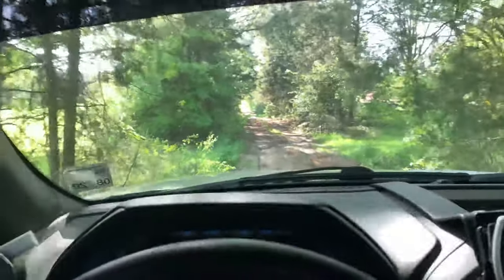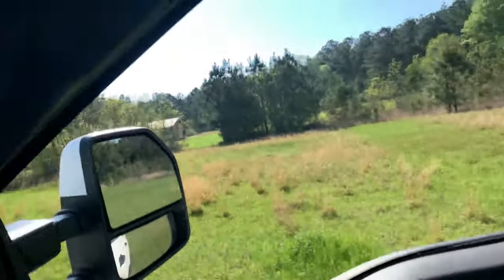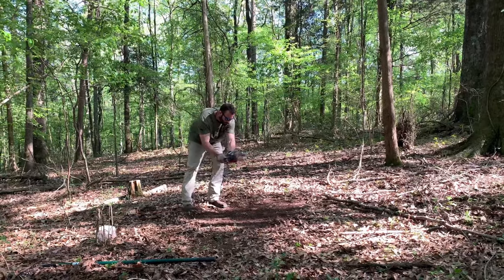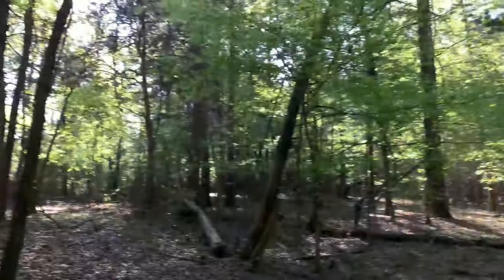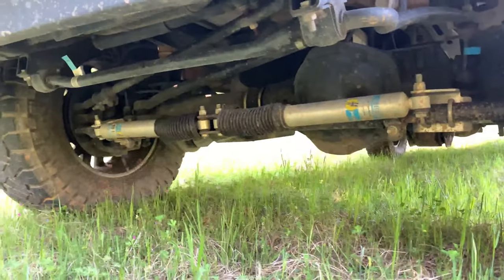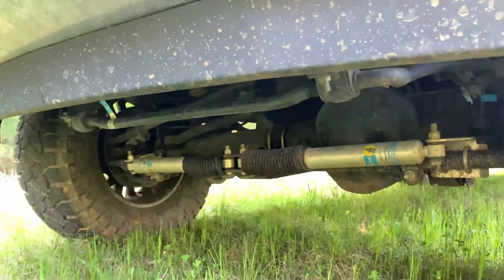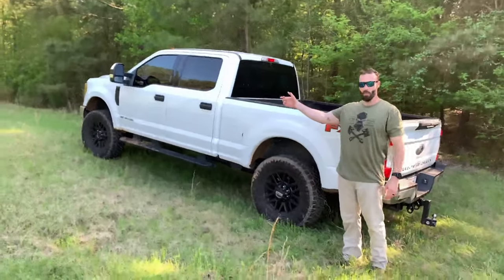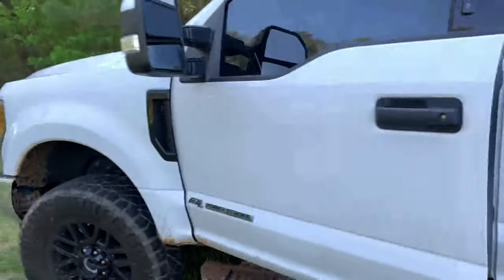2017-2018-2019-2020 F250 MODS (SCOUT AND FISH WITH THE WIFE)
Some of Gear i have on my truck

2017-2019 F250 & F350 Air Lift LoadLifter 5000 Ultimate Air Spring Kit 88399

Weigh Safe 8-Inch Drop Hitch w/ Built-In Scale - 2.5" Shaft WS8-2.5

Weigh Safe 6-Inch Drop Hitch w/ Built-In Scale - 2.5" Shaft WS6-2.5

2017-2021 F250 & F350 4WD Ready Lift 2.5" Front Leveling Kit w/ Track Bar Relocation Bracket 66-2726

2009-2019 F150 & Super Duty BuiltRight Rear Seat Release with Olive Strap 100115